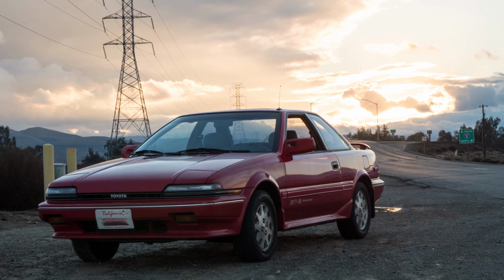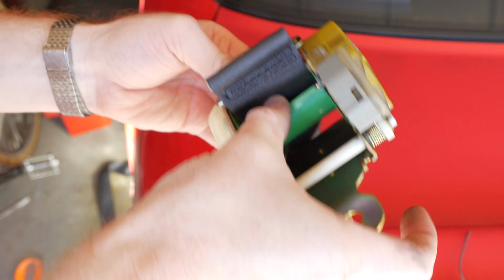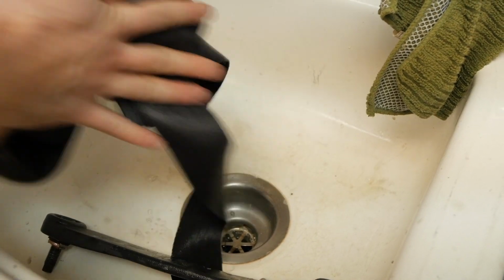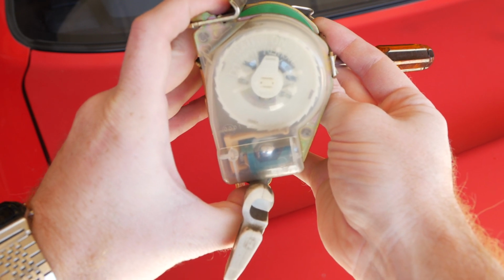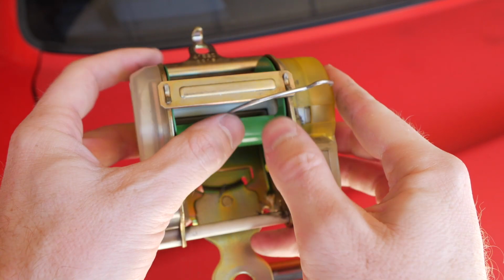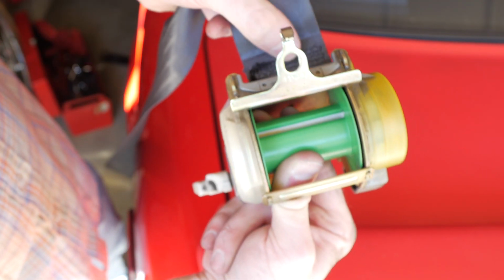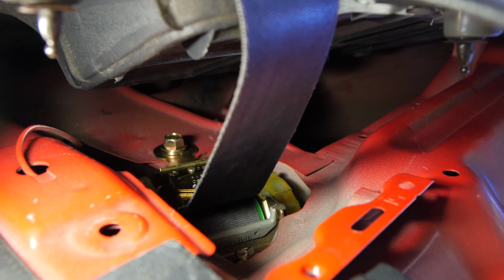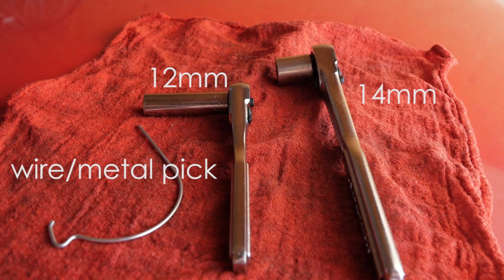How to fix slow retracting seat belt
Have a slow retracting or lazy seat belt?  My '89 Toyota Corolla was slow and so I thought I'd see what I could do about it.  Turns out it is pretty easy.